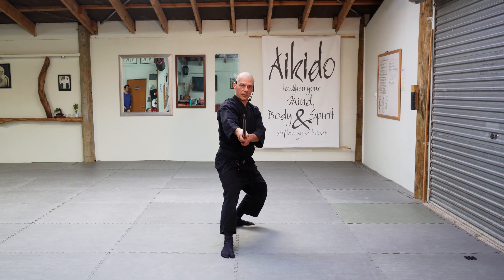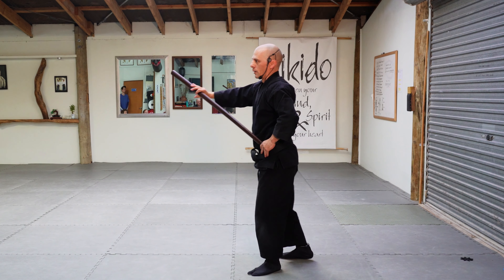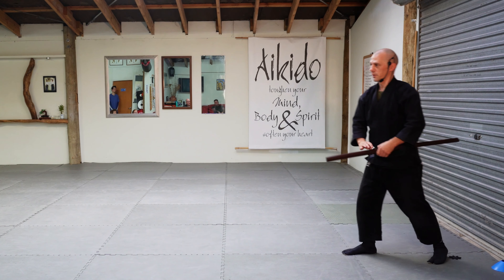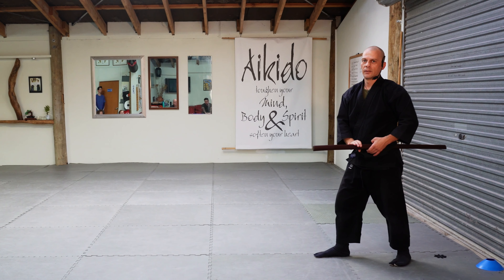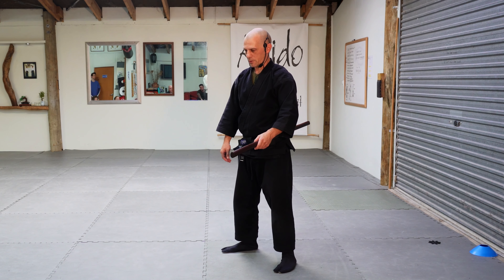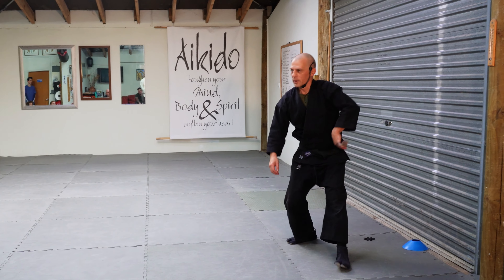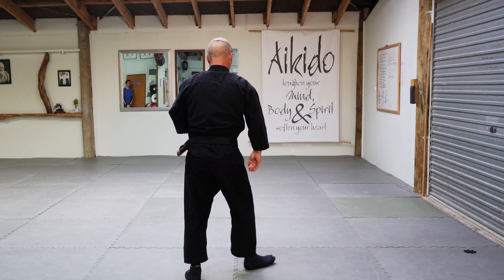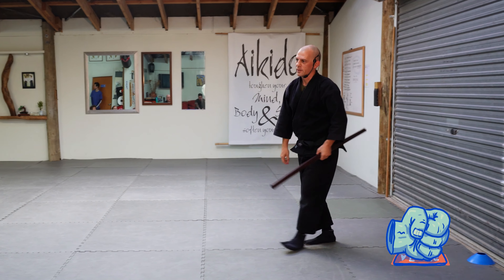NINJUTSU Basic Techniques - IAI (居合) Sword Drawing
Nick Tomlinson sensei demonstrates a selection of Traditional Ninjutsu Sword Drawing (Iai 居合) Techniques.